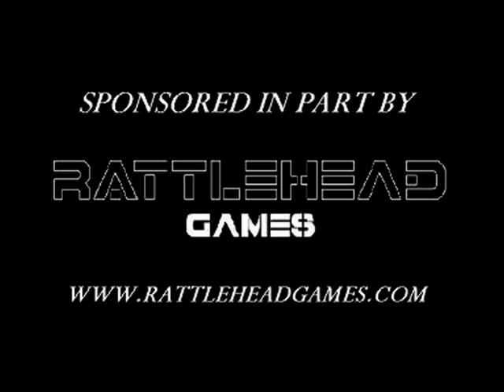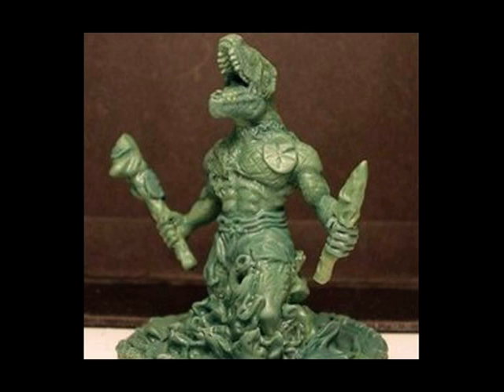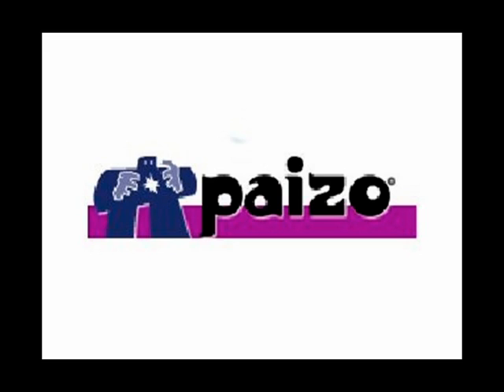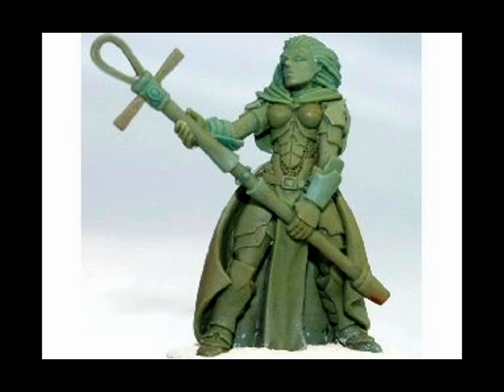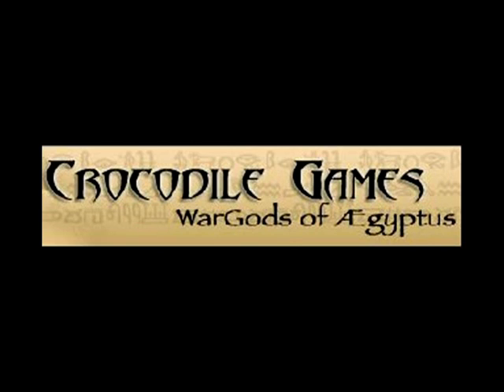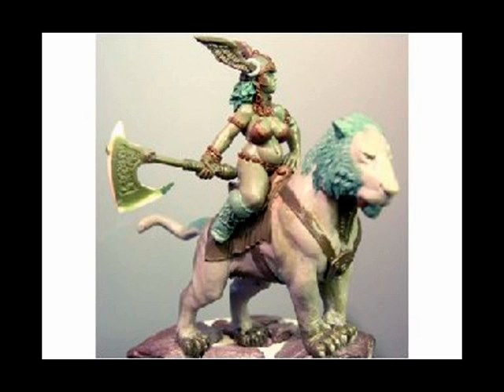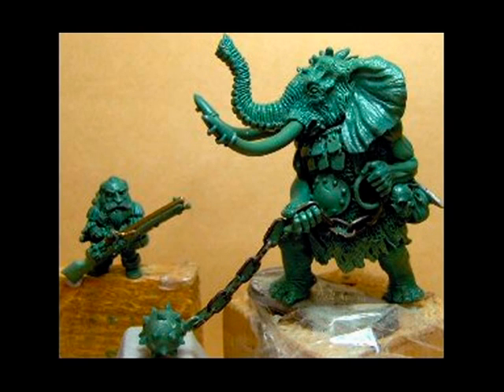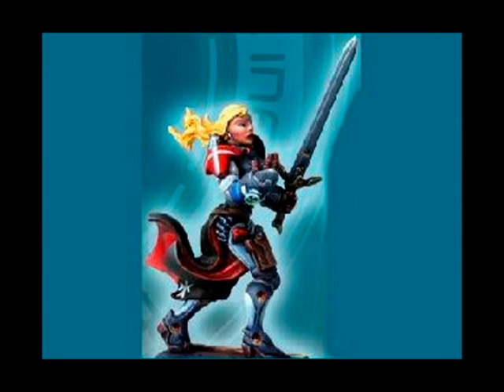Colonel Marbles Miniatures Review #16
A review of new miniatures for the week ending 08th October 2006